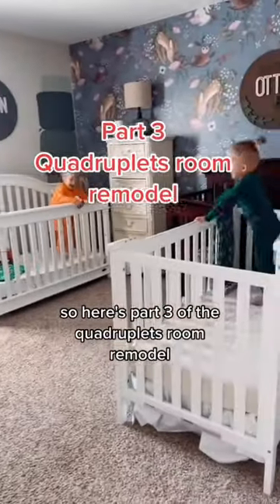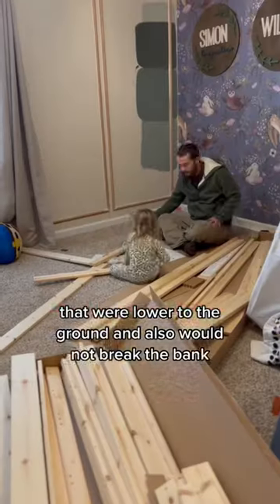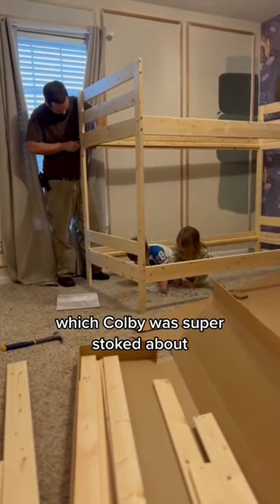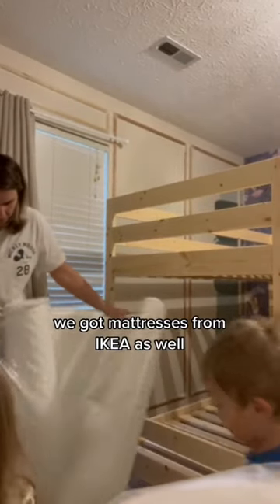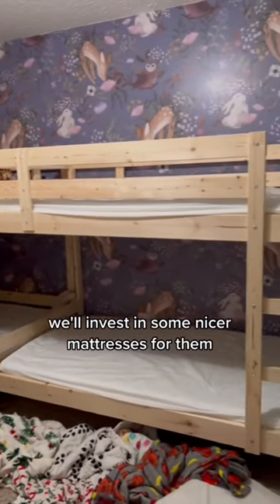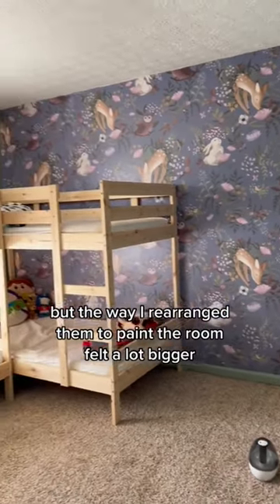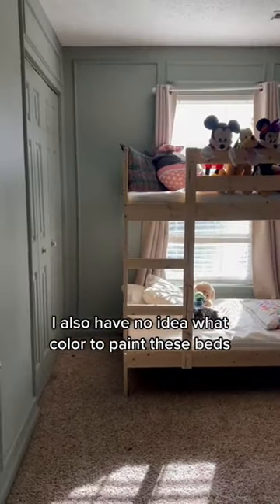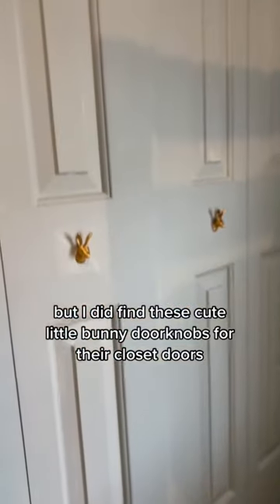Quadruplets room remodel part 3